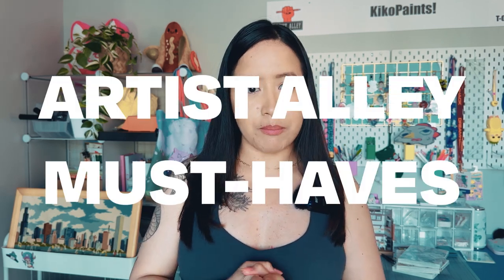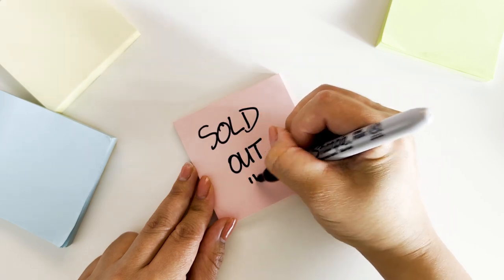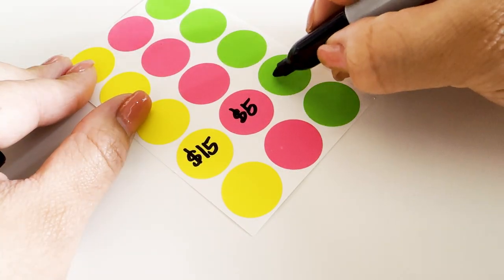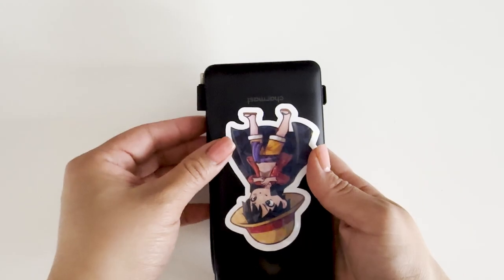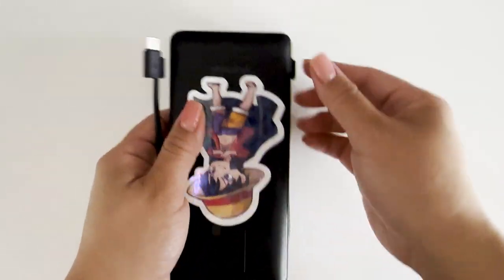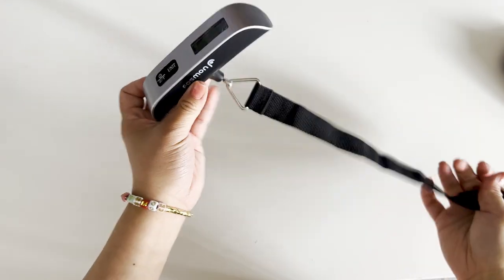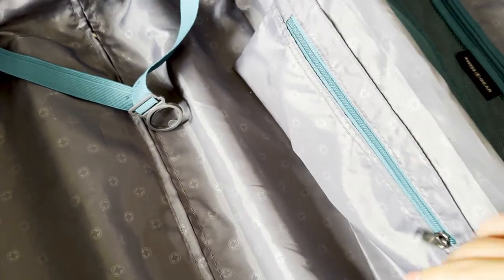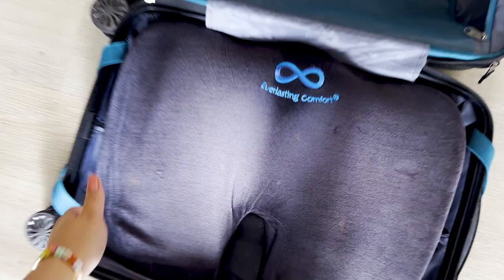Unveiling My Artist Alley Must-Haves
In this video, I shared some common but frequently forgotten items that artists need to bring to their next convention.

✧GEARS:
Editing software: Adobe Premiere Pro
All videos are edited by yours truly.

✧Online shop (temporarily closed at the time of recording)

TIMESTAMPS:
00:00 Intro
00:33 Sticky Notes
01:20 Permanent Markers
01:51 Double-Sided Tape
03:14 Portable Charger
04:13 Portable Luggage Scale
04:43 Air Tags
05:31 Seat Cushion
06:27 Health Kit
08:12 Bonus

sub count: 323 besto friendos!